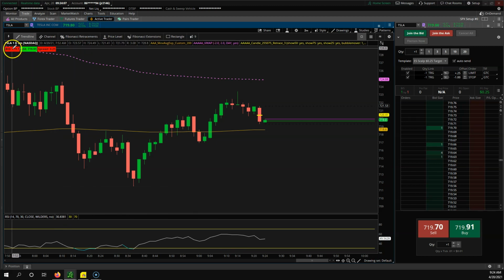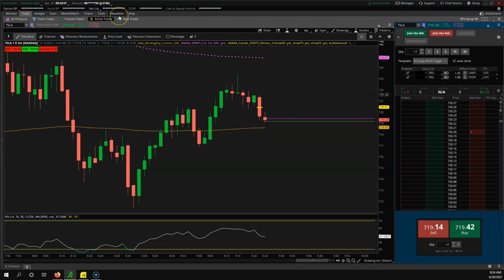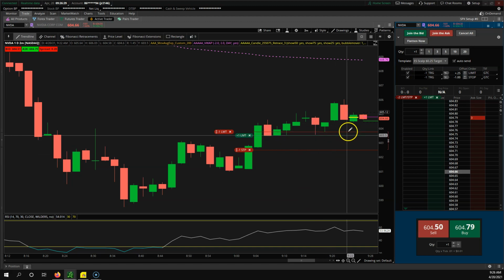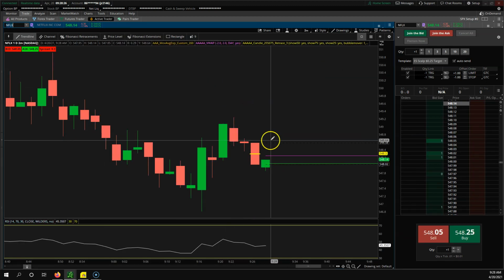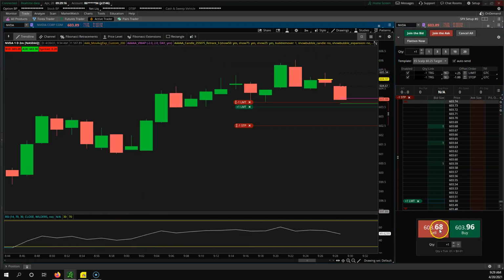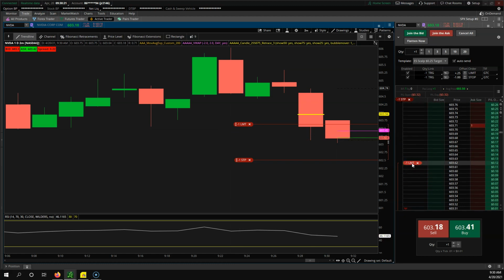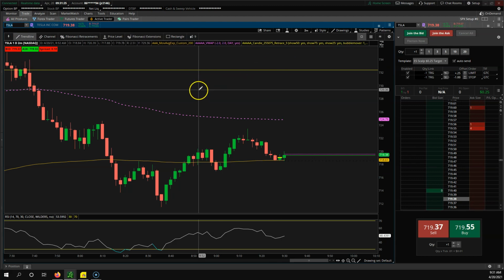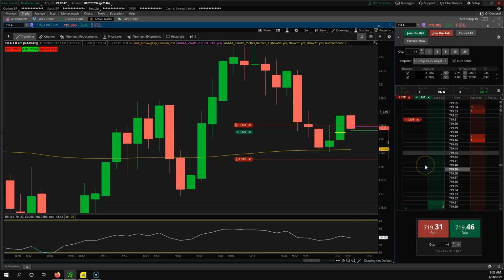How To Have An Edge Using The Bid & Ask Spread Day Trading For Quick Profits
In This Video, I show you how to have an edge using the Bid Ask spread in your own day trading and scalping trading in the stock market.

✅ (NEW) S&P Emini Futures Weekly Trade Zones & Options Trading Course Bundle:
$50 Lifetime Subscription For Both: